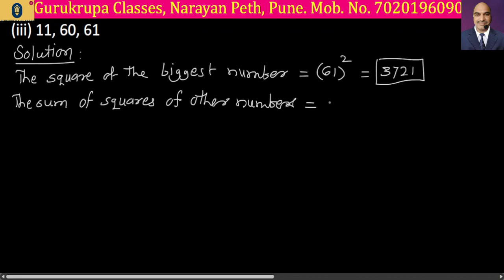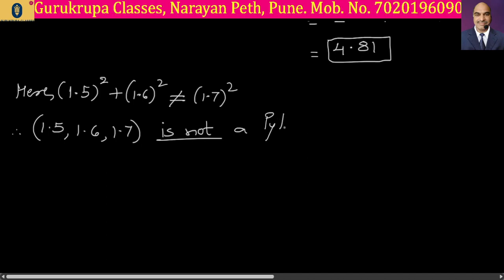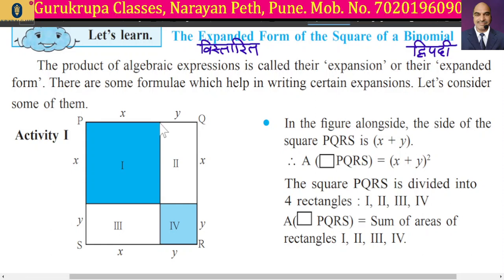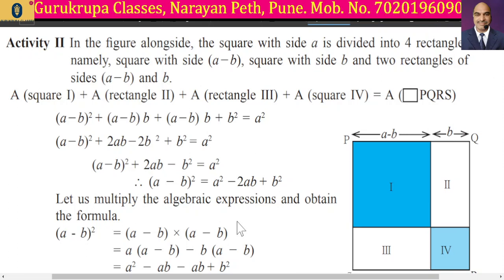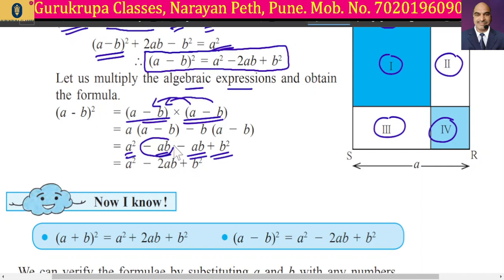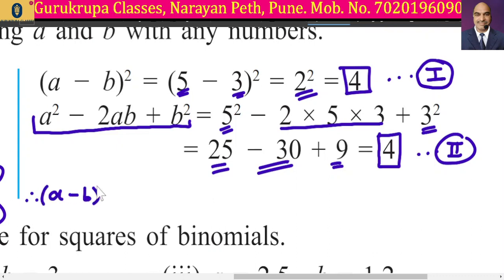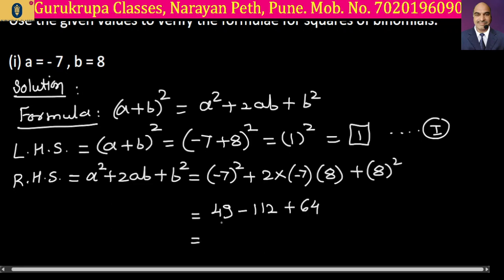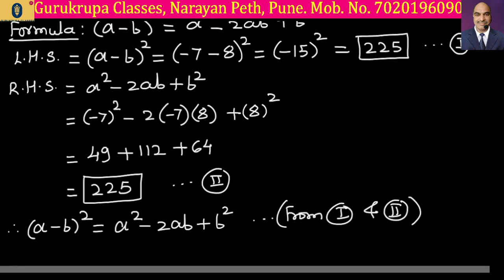Class 7_ Math_Ch-14_Algebraic Formulae - Expansion of Squares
# Class 7_
#  Math_Ch-14_
# Algebraic Formulae - Expansion of Squares
# With Marathi explanation